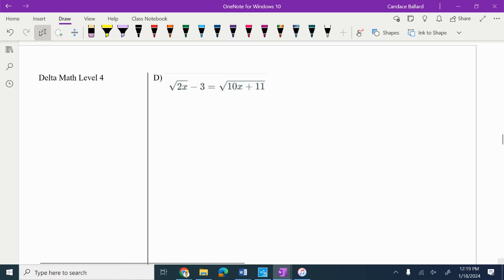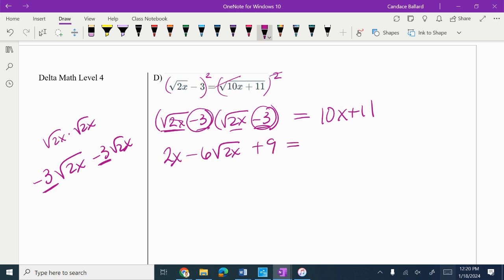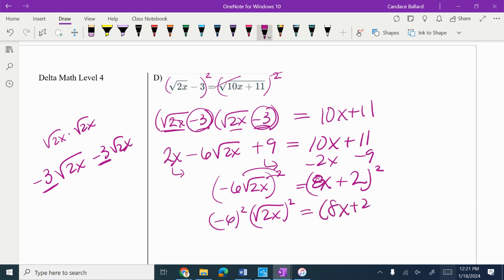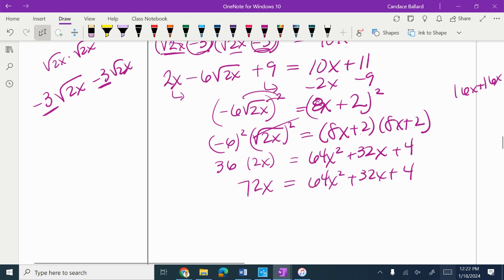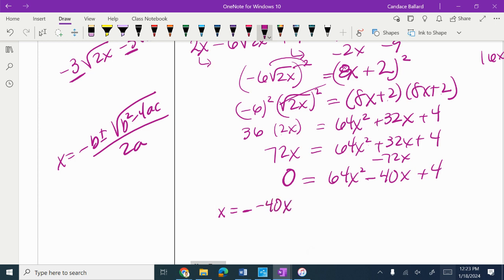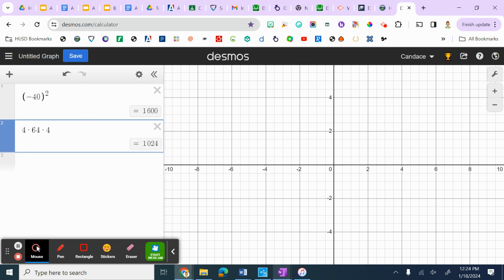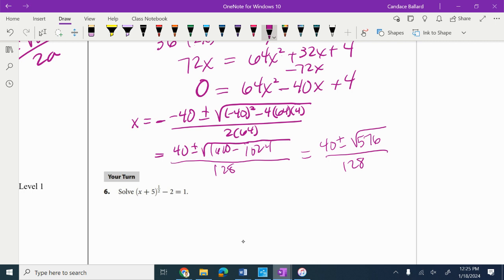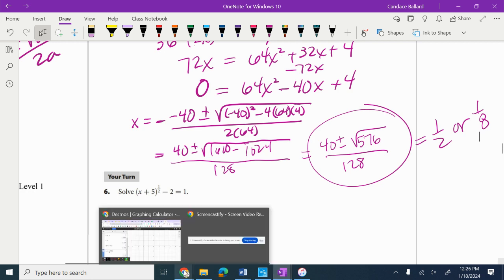A2T Topic 5.7 Example 1D